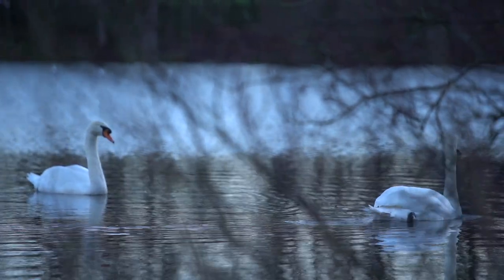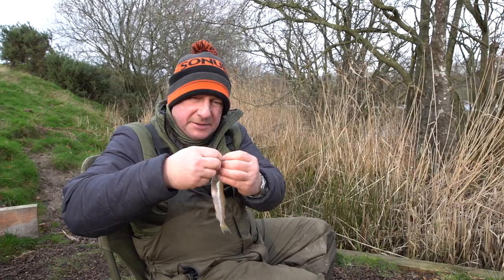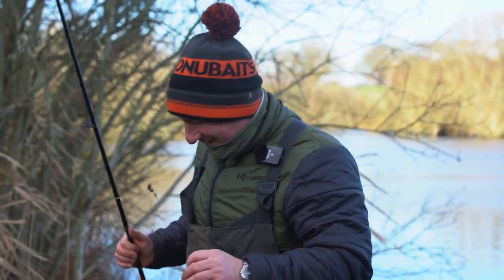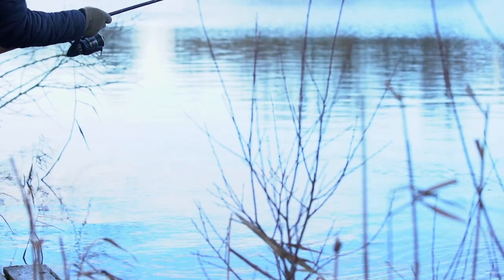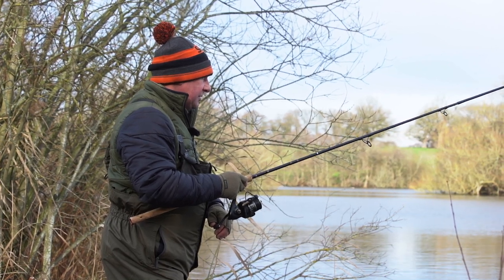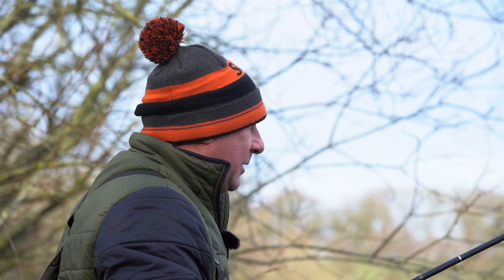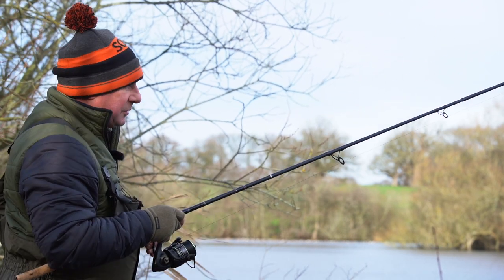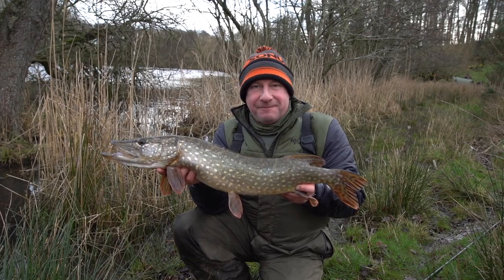Pike Fishing - Sink & Draw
The sink and draw is a method that is used to imitate a dying or injured fish.
In this video Ellis Brazier explains his set up and why he fishes this often under used method.

On the right day the Sink and Draw can be deadly!!

Korum Fishing TV is the place to be if you want a wide variety of fishing content. From feature lengths films such as The Korum Fishing Show or for tips, tactics and techniques, plus of course all the latest and greatest Specimen angling products! On this channel you will meet some of the Uk’s best anglers with names such as Rich Wilby, Mat Woods, Terry Theobald and plus many more making up the team. This channel aims to help you learn and improve as an angler whilst keeping you entertained and inspiring you to get out there and enjoy this wonderful pastime! Korum is one of the world’s biggest specimen fishing tackle manufacturers, supplying 100’s of products to anglers who require quality fishing tackle that is up to our exceptionally high standards. Items such as Accessory Chairs, rods, reels, luggage, right the way through to end tackle like hooks, hooklinks and Feeders.